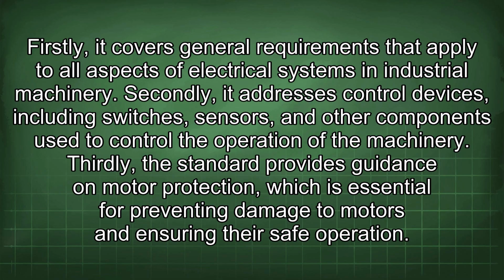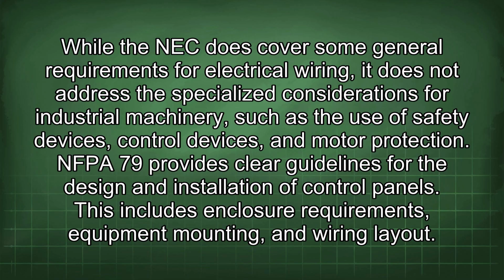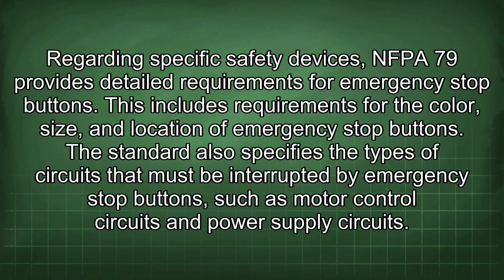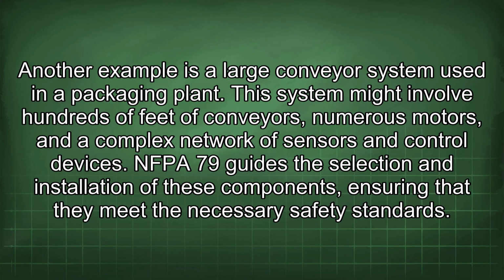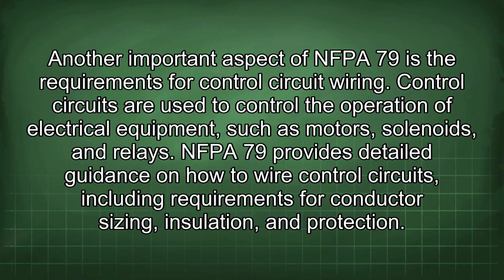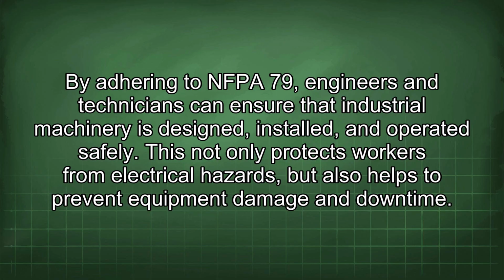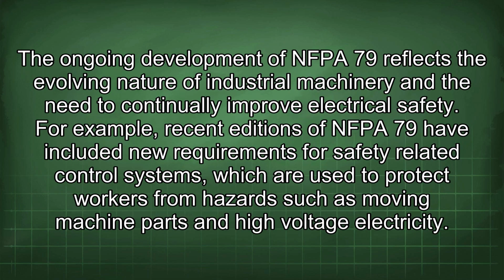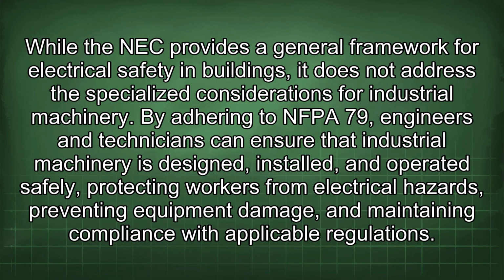NFPA 79 Versus NEC For Control Panels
NFPA 79 is preferred for control panels and PLC programming in machinery. It provides specific guidelines tailored to industrial machinery safety. The NEC covers general electrical wiring but lacks specialized considerations.